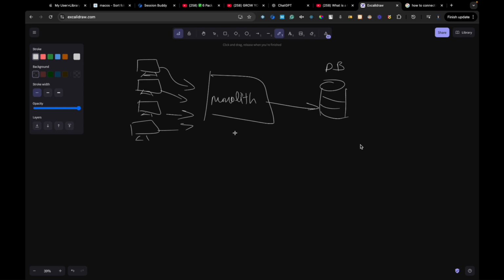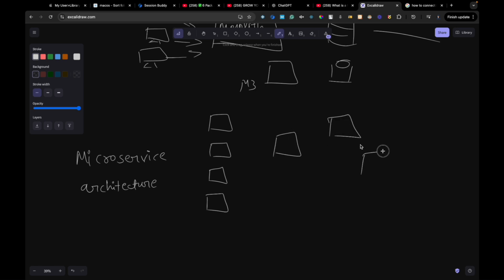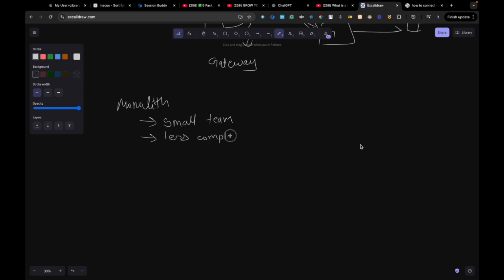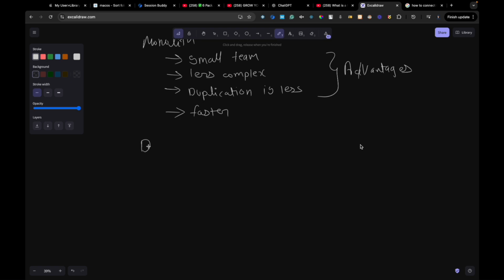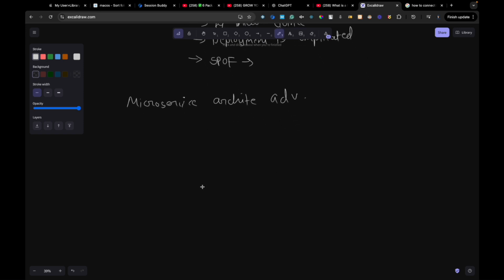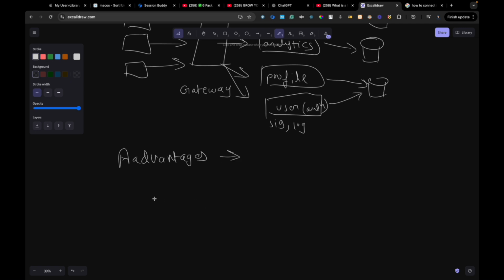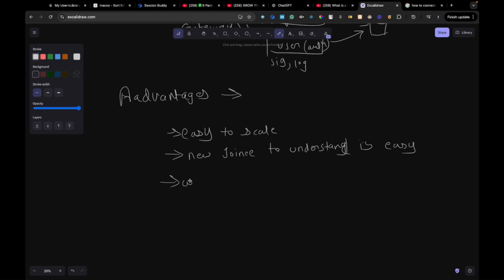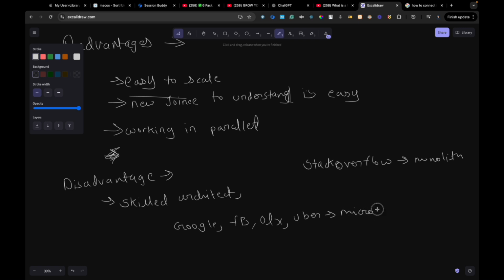microservice vs monolith architecture